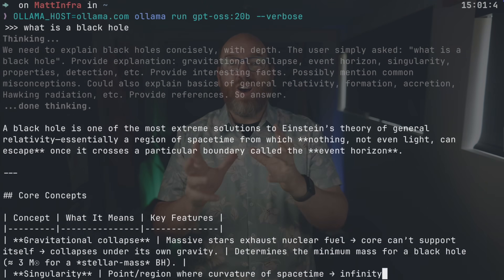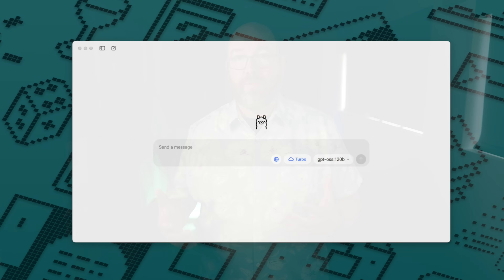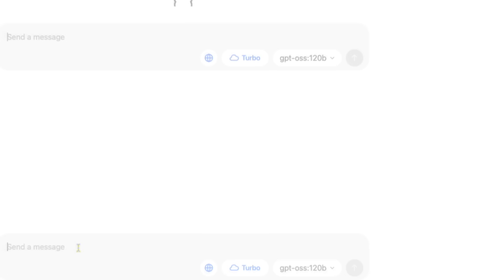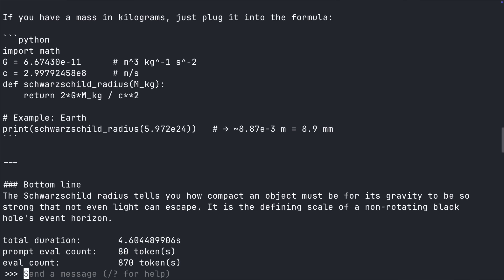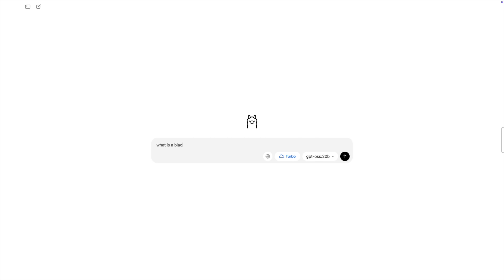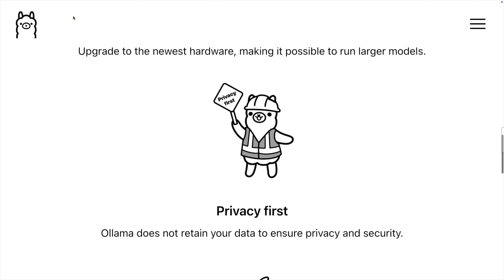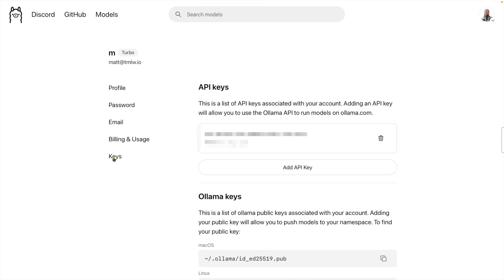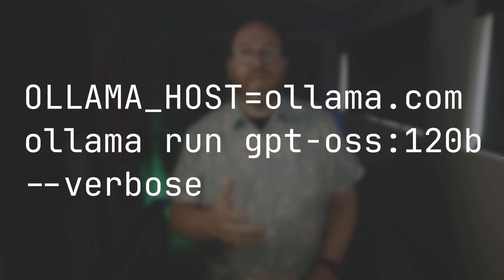300 tps Just Using Ollama?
Discover Ollama Turbo: The Game-Changing AI Model Acceleration Service That Supercharges Your Local AI Experience!

🎯 In this video, you'll learn:

- What Ollama Turbo is and how it revolutionizes local AI model performance
- How to get 300 tokens per second with cloud-accelerated models
- The privacy-first approach to AI model inference
- How to use Turbo in your own applications

Note: in the video I read the display wrong. I said 1200 when it was actually closer to 300. oops.

Ready to supercharge your AI experience? Try Ollama Turbo and unlock lightning-fast, privacy-protected AI models!